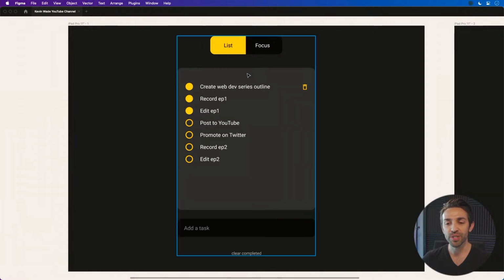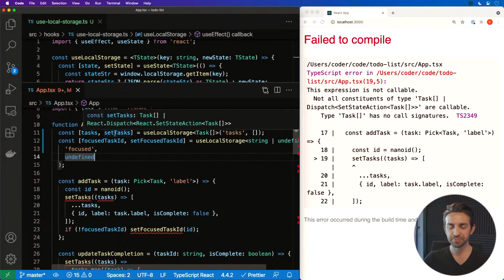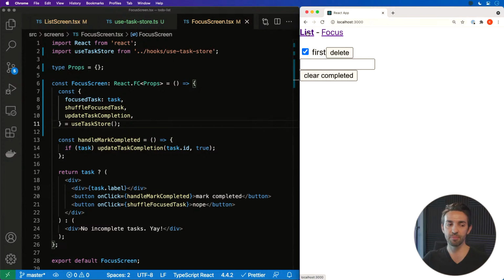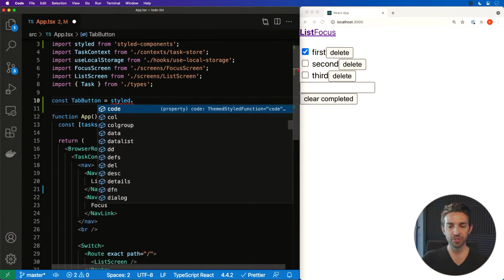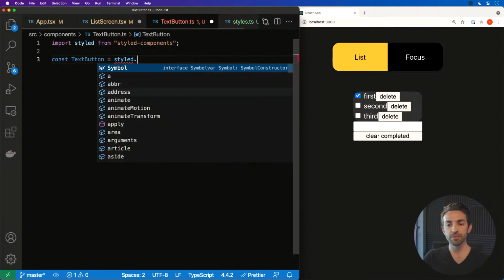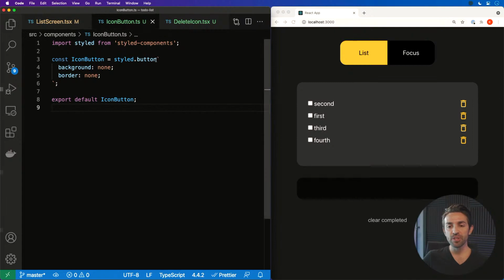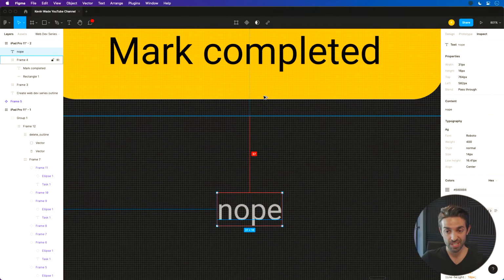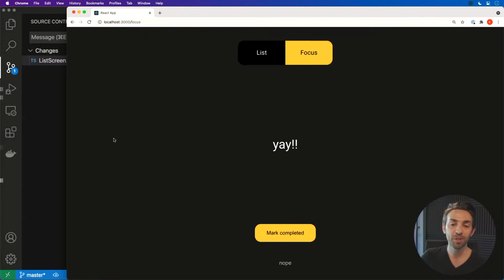React by Example: Build a To Do List with Typescript, Hooks, and Styled Components - Part 2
Follow along in this Part 2 video as we build a to do list live—with typescript, react hooks, and styled components.

Jump to:
0:00:00 - Intro / Part 1 Recap
0:02:09 - Build Local Storage Hook
0:26:38 - Build Data Management Hook
0:58:24 - Install Styled Components
1:00:54 - Style Tabs and App Layout
1:18:51 - Style List View
1:59:30 - Style Focus View
2:10:30 - Style Custom Checkbox Component
2:28:47 - Summary